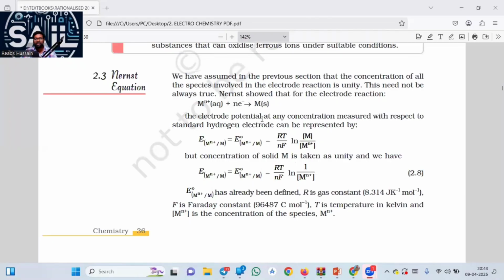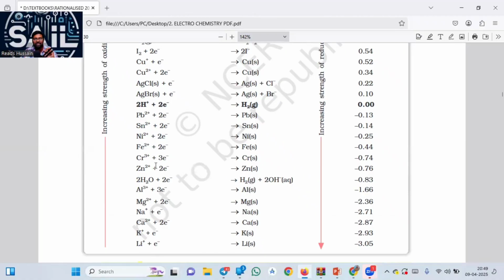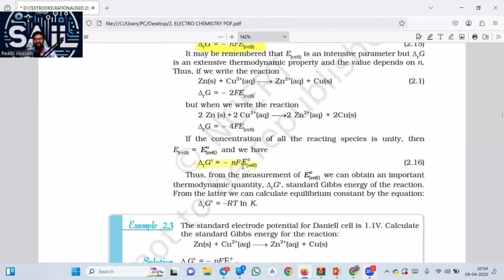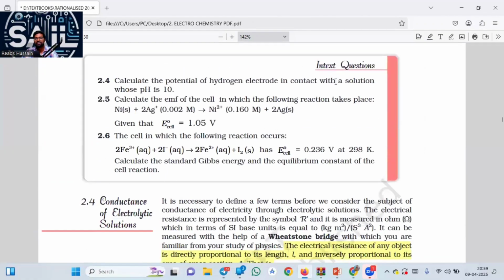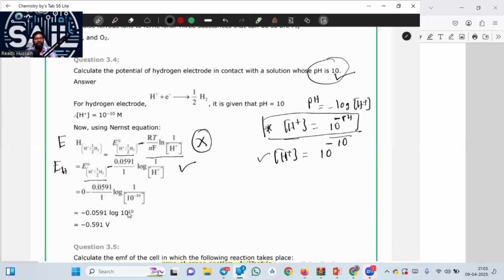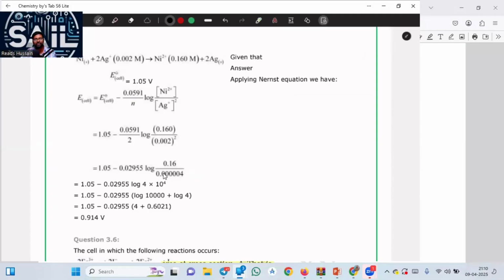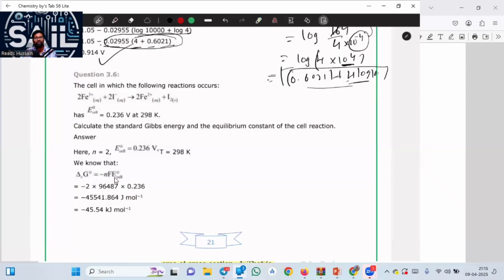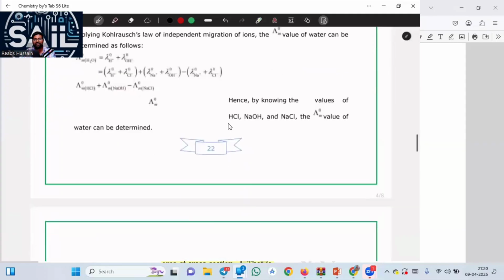#4. Electro chemistry- Gibbs energy